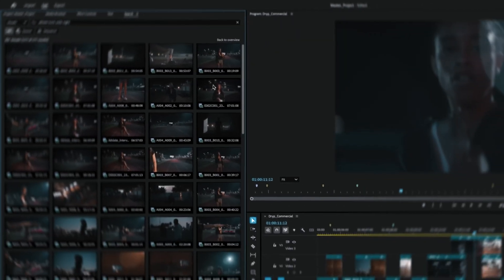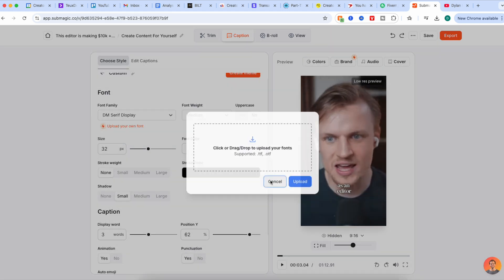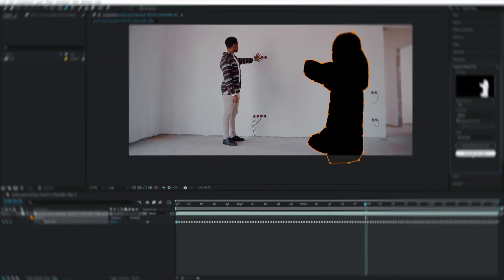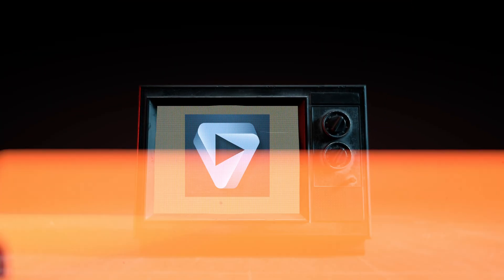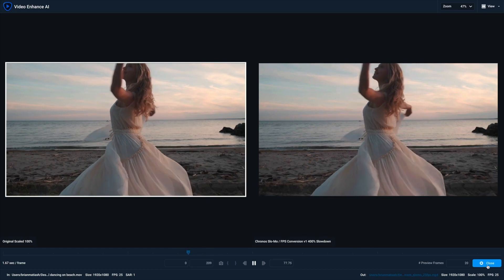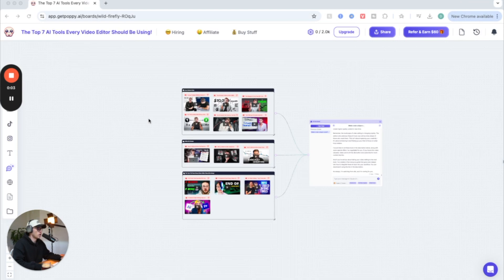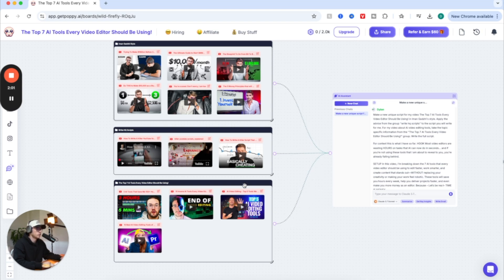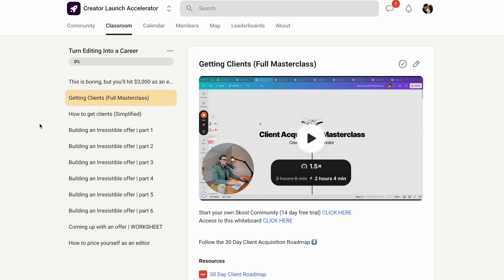7 AI Tools That Make Video Editors Unstoppable in 2025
Use special code SAVE70

00:00 -01:00 Intro
01:01- 02:33 AI tool 01
02:34 - 04:48 AI tool 02
04:49 - 07:16 AI tool 03
07:17 - 08:20 AI tool 04
08:21 - 10:30 AI tool 05
10:31 - 12:24 AI tool 06
12:25 - 16:23 AI tool 07
16:24 - 17:43 Make more $ Editing